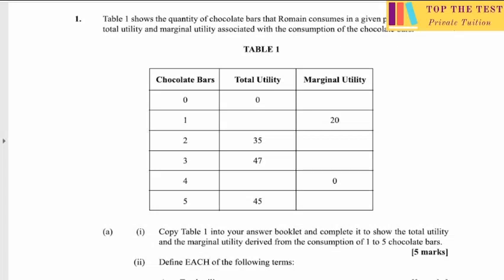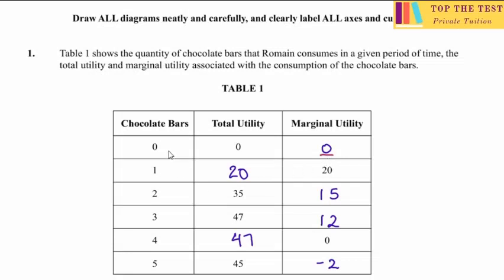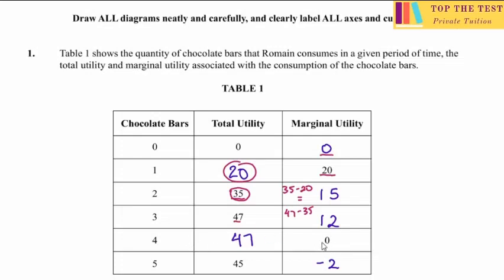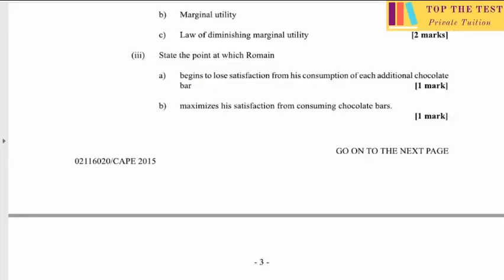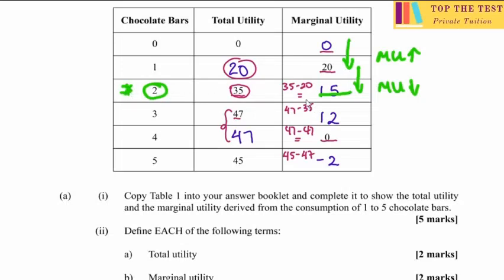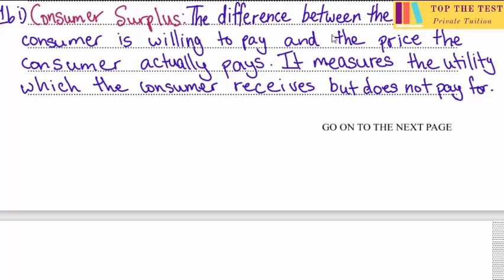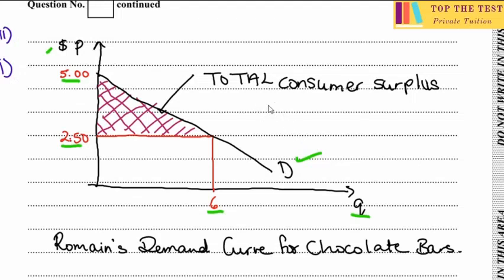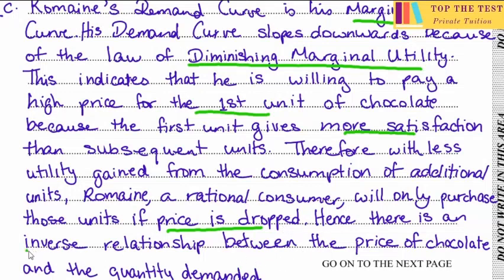CAPE ECONOMICS: 2015 Past Paper Question 1 Unit 1 Paper 2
In this video we answer Question 1 from Unit 1, Paper 2 Past Paper 2015
*10:30 His demand curve is derived from his marginal utility.*